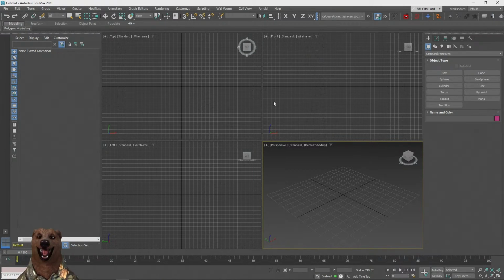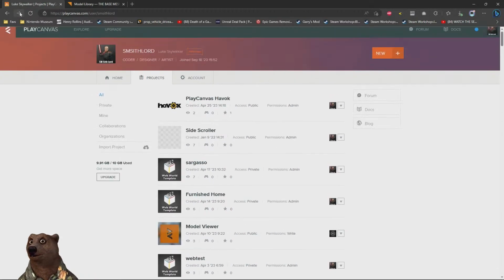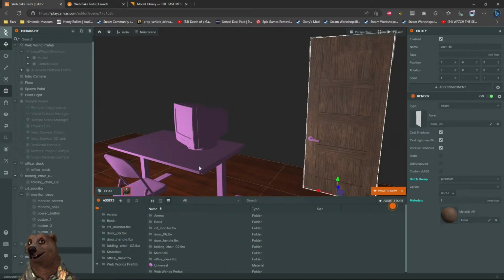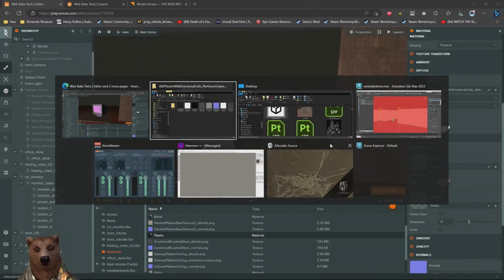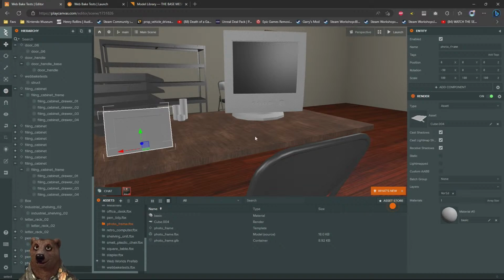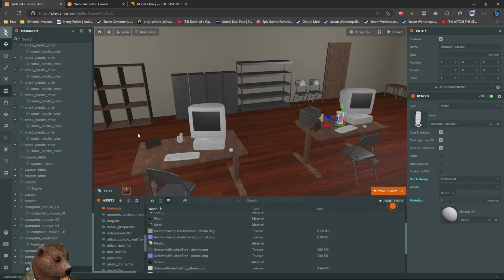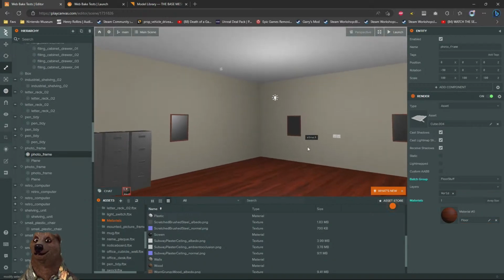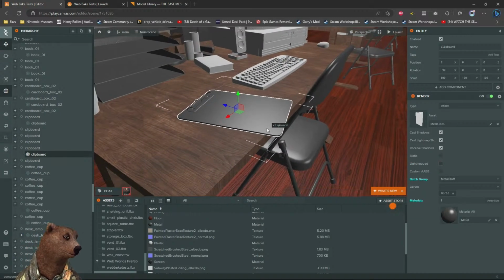Somnium Space LIVE - Building WebWORLDs from scratch with SM SithLord! SDK! VR Metaverse Gam…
Create a Somnium Space webworld with the awesome SM SITHLORD using PlayCanvas!